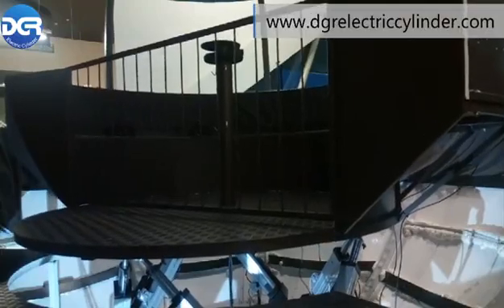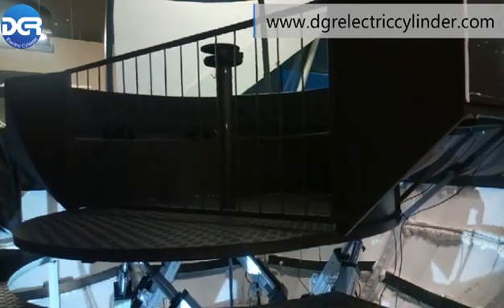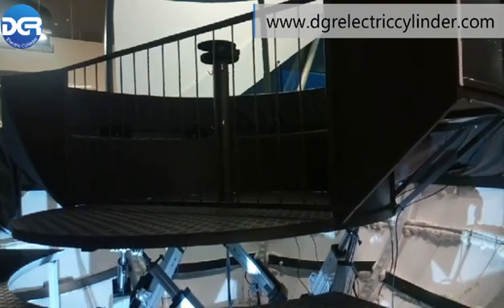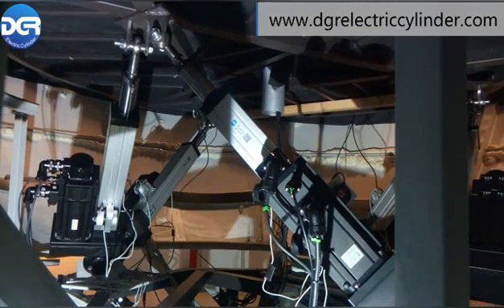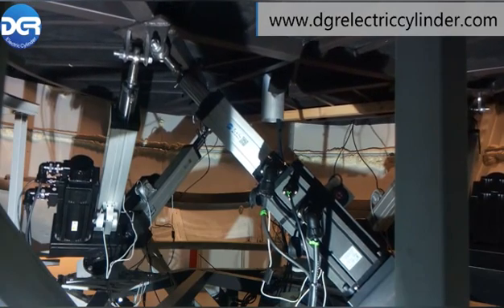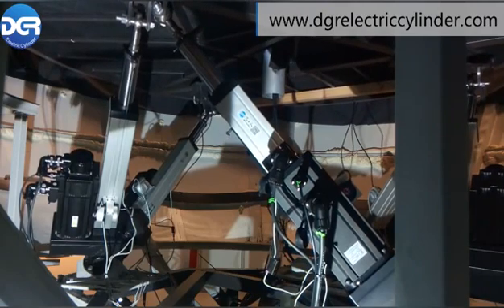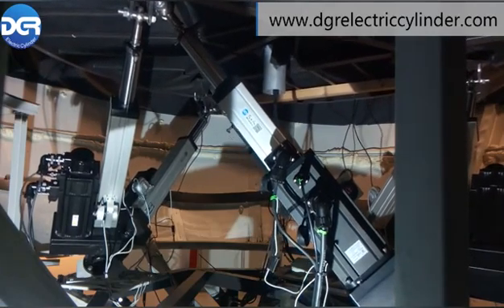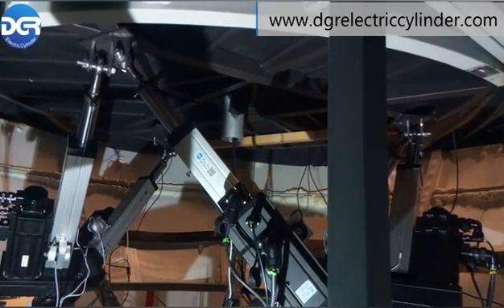Electric linear actuator 220v replace hydraulics in flight simulators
Electric actuators of linear actuator 220v replace hydraulics in flight simulators. Designed by the European client of DGR Electric Cylinder Technology company, this flight simulator comes with six degrees of freedom which applies to six DGR electric servo cylinders.  Each of the electric servo cylinders is of 1000kg load capacity, 400mm stroke, powered by 3KW servo motor, the maximum speed can reach up to 300mm/s under the load of 1 ton.

Six Servo Electric Cylinder and its platform where the simulating cabin is installed on are mainly included in the flight simulator. All these electric cylinders' synergistic movement can drive the platform as well as simulate the flight movement in the cabin.

Applications of electric servo cylinders for six degrees of freedom platform used for flight simulator has such features below:
1.The movement is faster, more accurate, smoother, and more comfortable, which helps to create a more thrilling flight simulating the experience
2.The electric servo cylinder is of simplest mechanical structure, which is easy to install, maintain, fix, with the lowest malfunction
3.Refined servo control technology: most rapid reaction, 100% movement simulation of actual clip.
4.Electric servo cylinder is more environmental-friendly, clean, silent, and durable: no liquid leakage, low energy consumption, reliable and durable.
5.Supreme entertaining experience: rapid response and smooth movement control of the electric servo cylinders bring audience meticulously movement and extremely comfortable, distinguished recreation experience